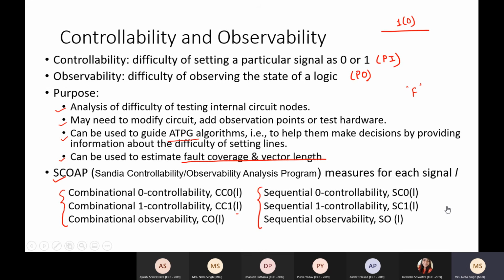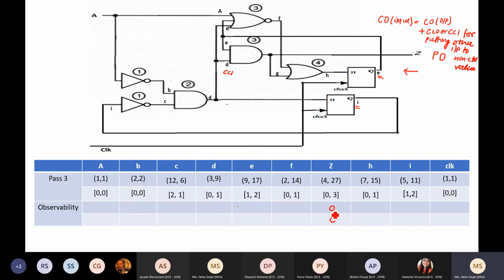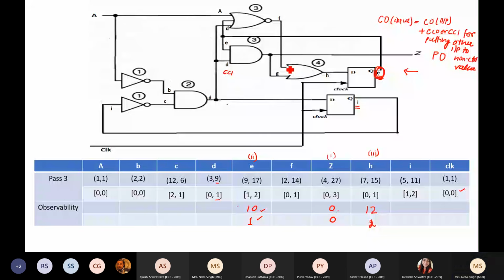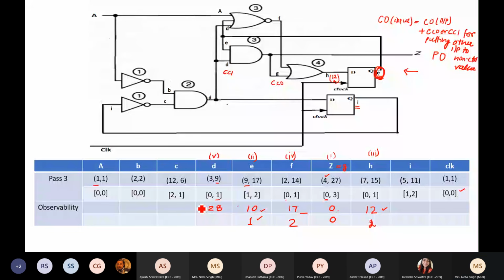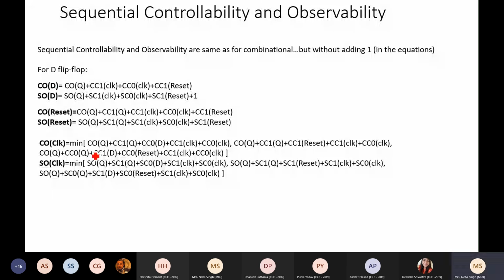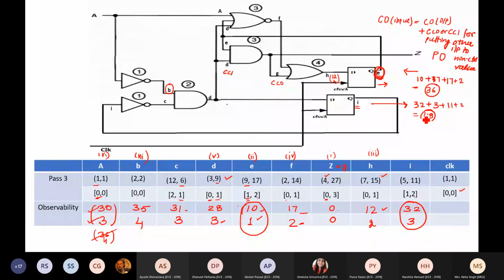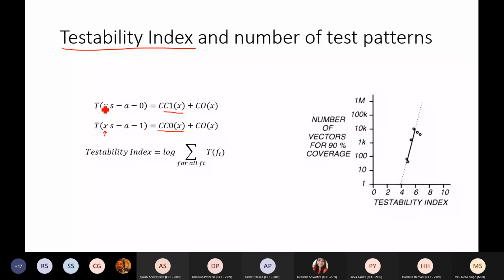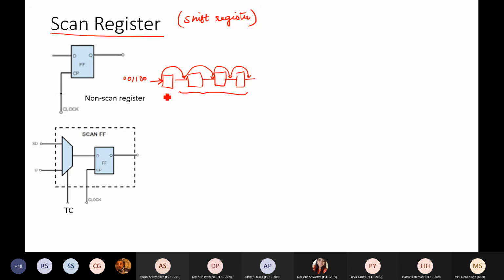19 Observability for sequential circuits